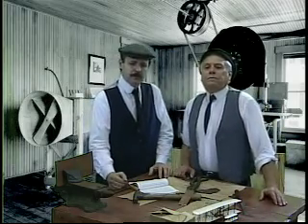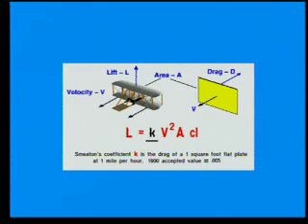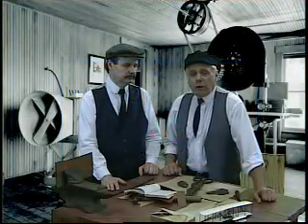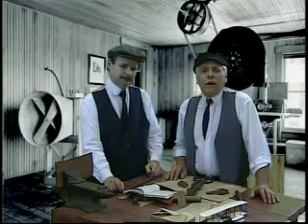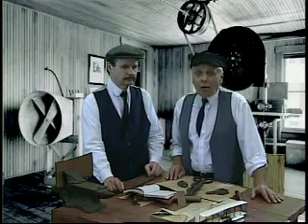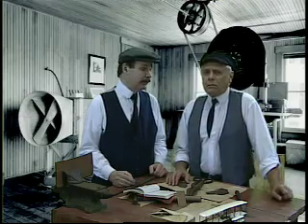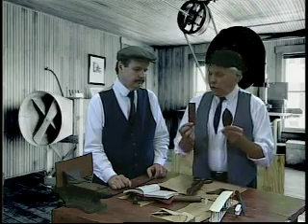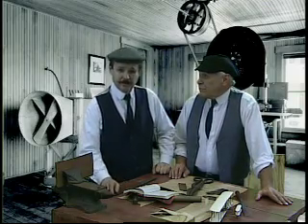Orville and Wilbur Wright discuss Lift Force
From a podcast series Get It Wright -- Podcasts
This was a series of short videos produced in 2007 by the NASA Glenn Digital Learning Network and Tom Benson, featuring "Orville and Wibur Wright".

The brothers discuss many of the scientific topics that lead to the invention of the modern airplane. You can view the videos on-line, or download them to your computer or Podcast player for repeated viewing.